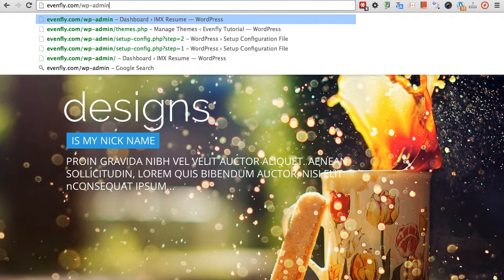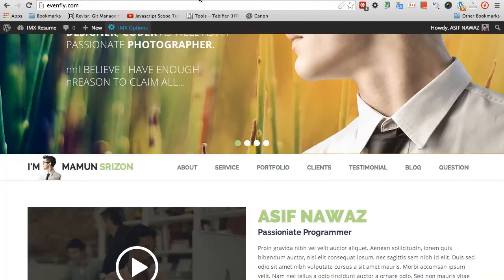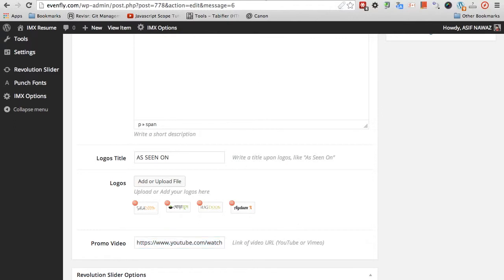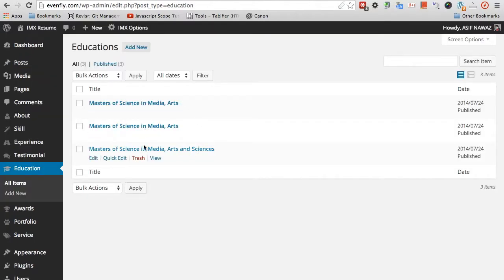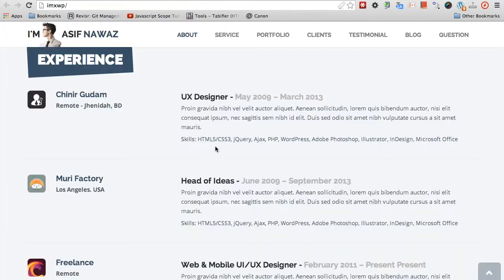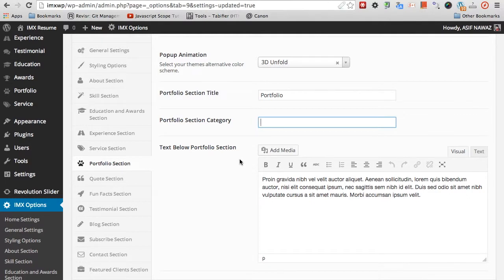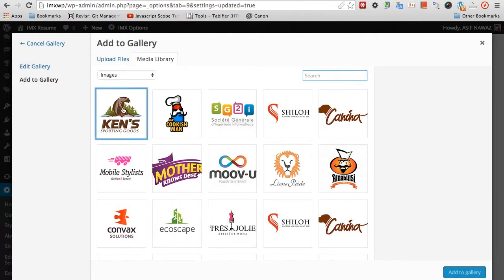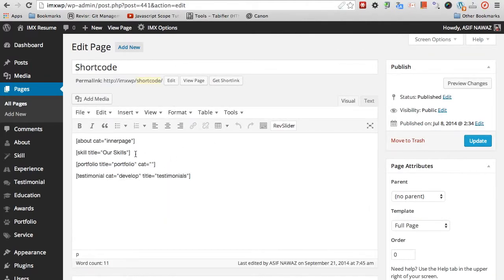IMX Inserting and Editing Data and Settings